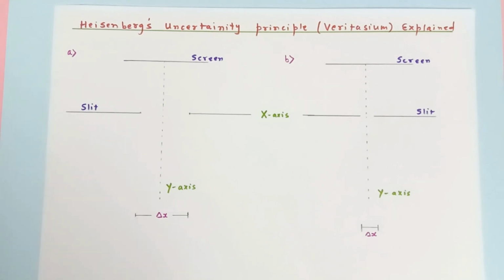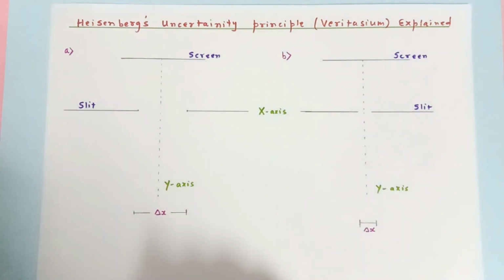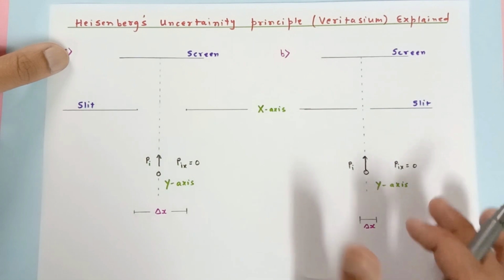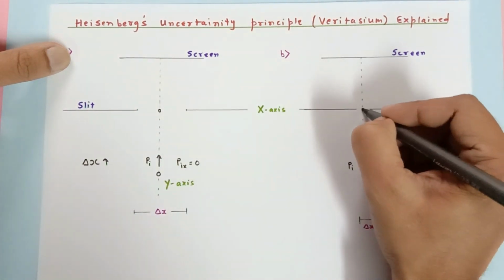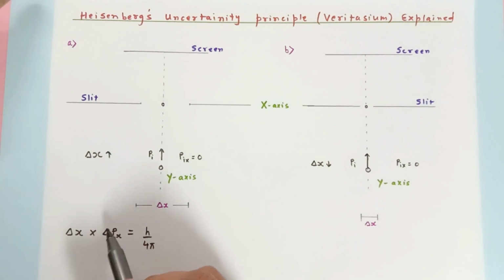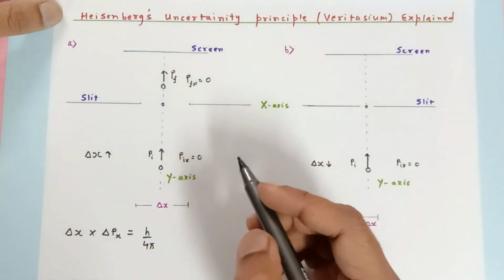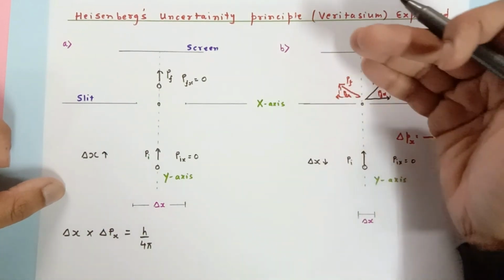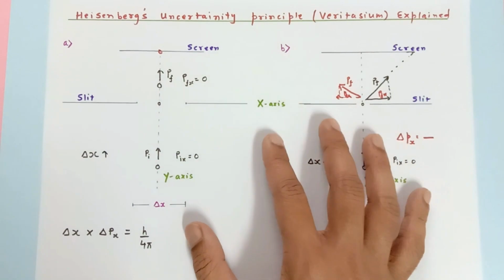Heisenberg's uncertainity principle demonstration (Veritasium) explained by vector method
Before watching the video just see the excellent demonstration of Heisenberg uncertainty principle by Dr Derek Muller from Veritasium Channel. By far it is the best explanation to the topic but i am gonna explain it to grade 11-12 students through vectors.